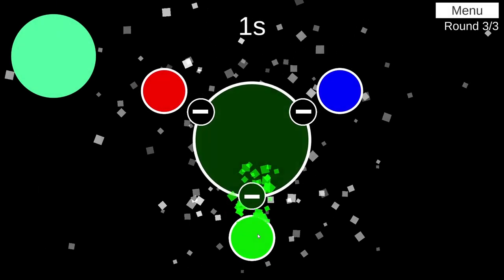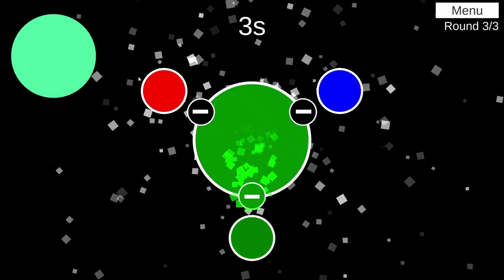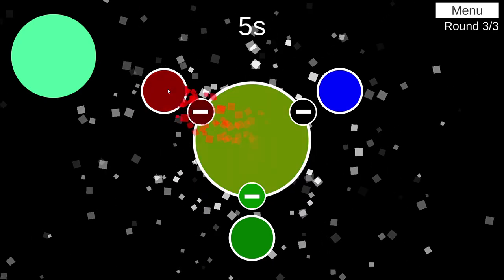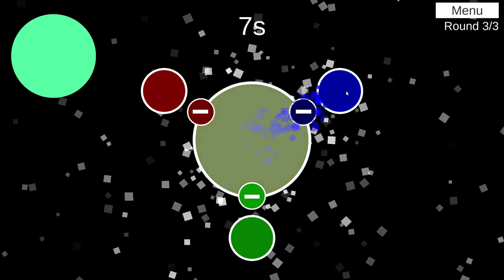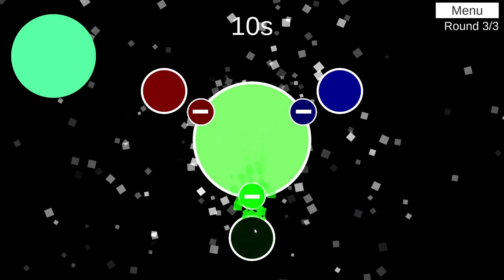Color Absorber Trailer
Overall Winner of @goedware Game Jam #6

Background Music Generated w/ OpenAI:
Payne, Christine. "MuseNet." OpenAI, 25 Apr. 2019,